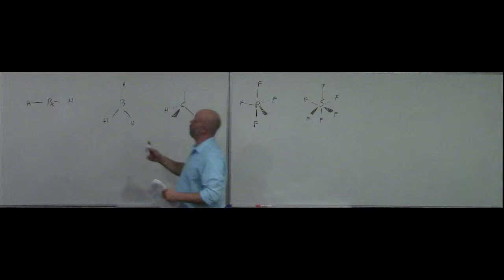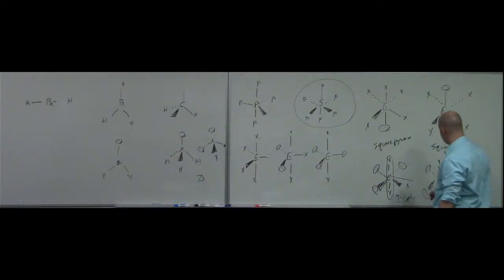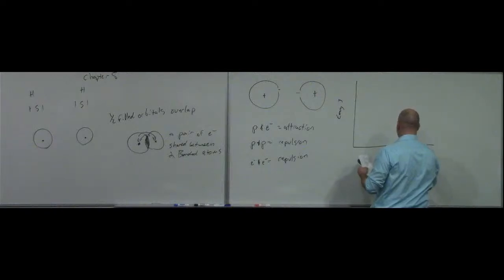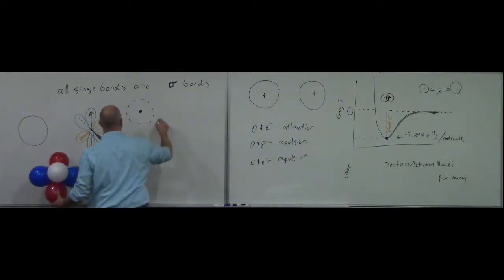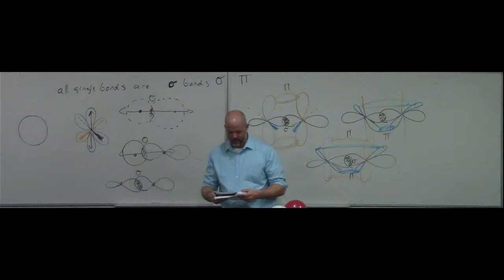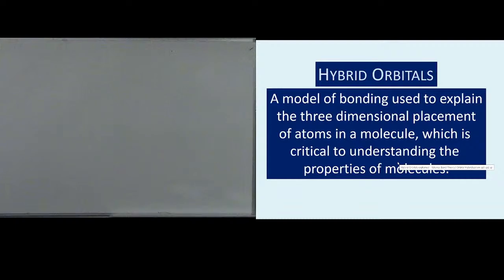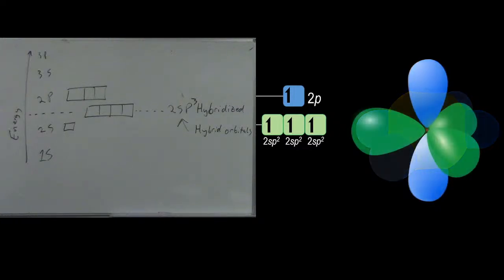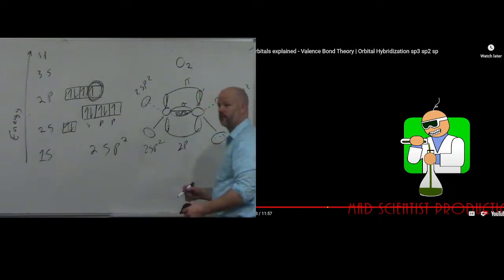CHem 2: Molecular Orbital Theory